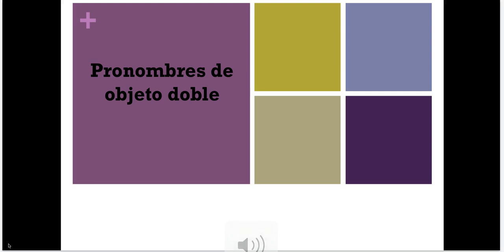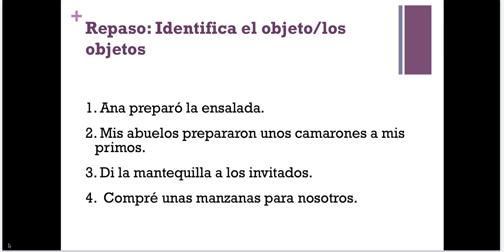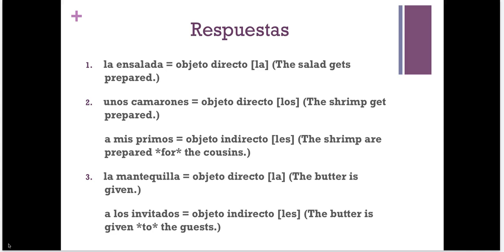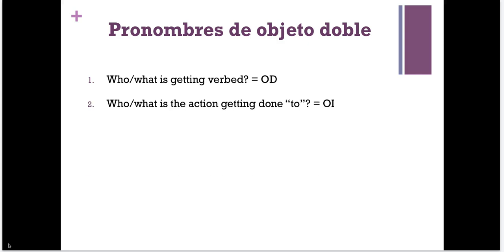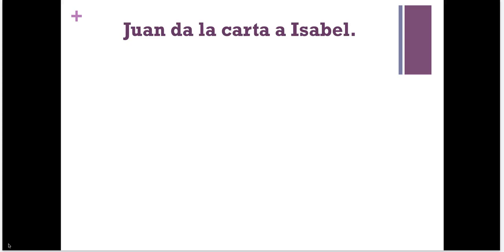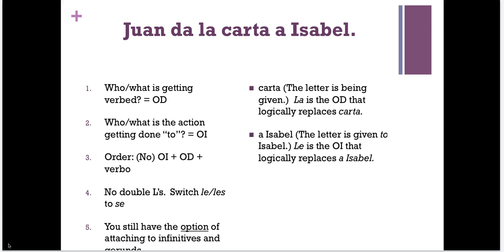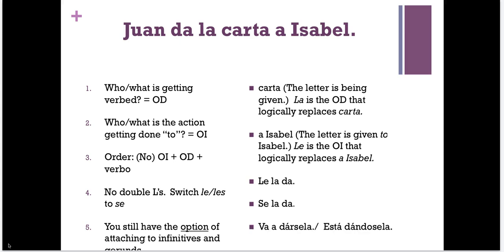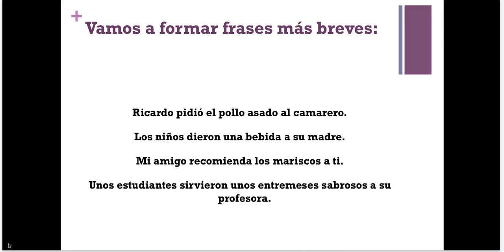Pronombres de objeto doble